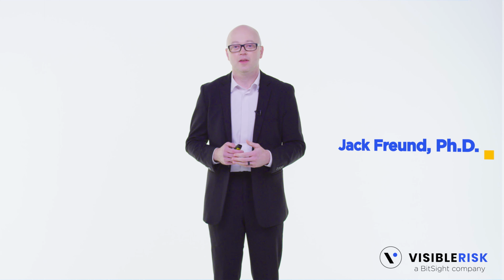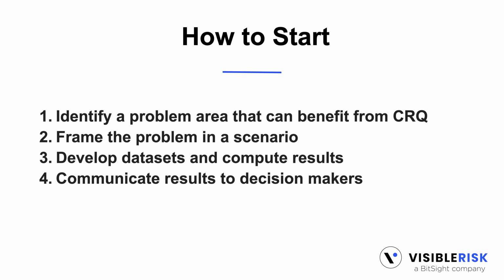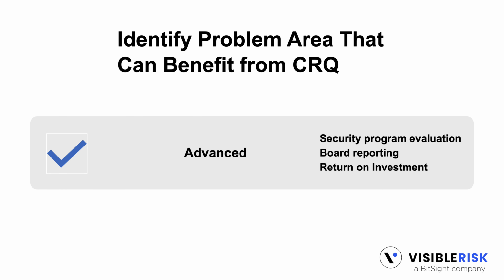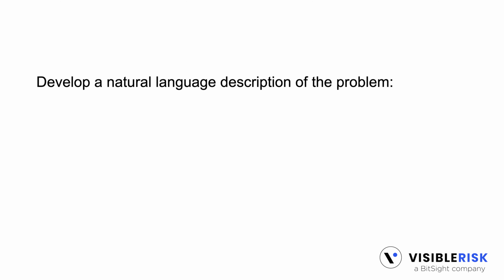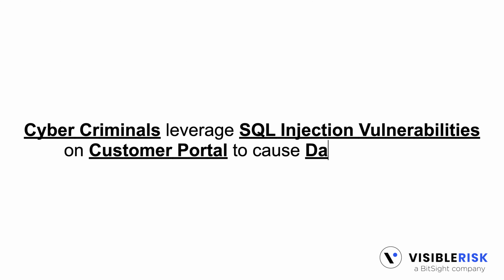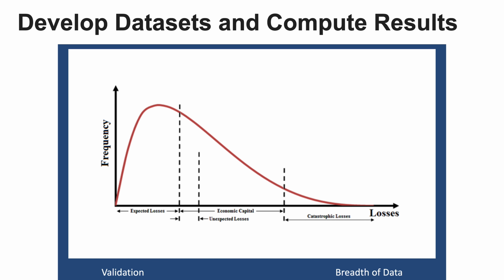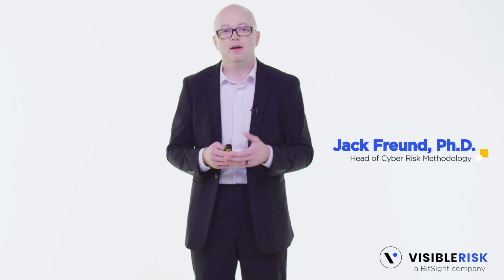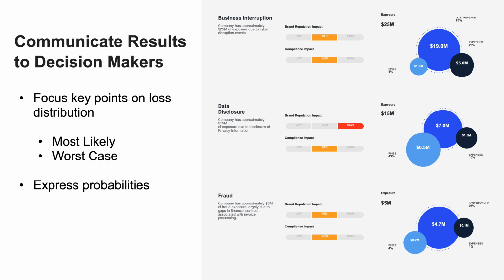Cyber Risk Quantification Masterclass Part 2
Whether you're just beginning to implement CRQ, or looking to optimize  your current program, learn some tips on how to start doing CRQ today.